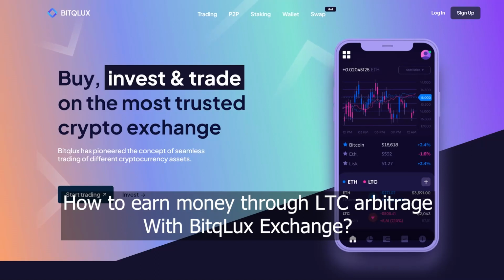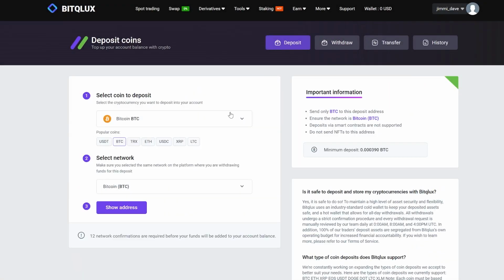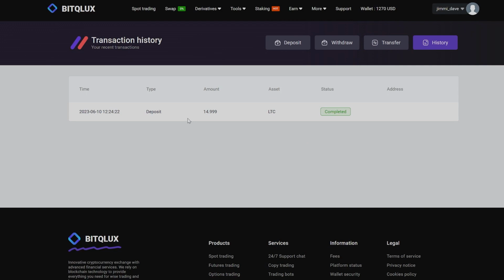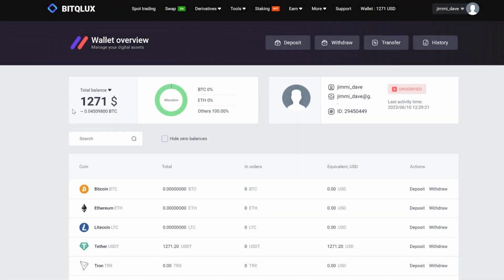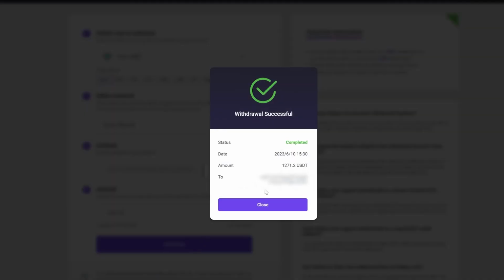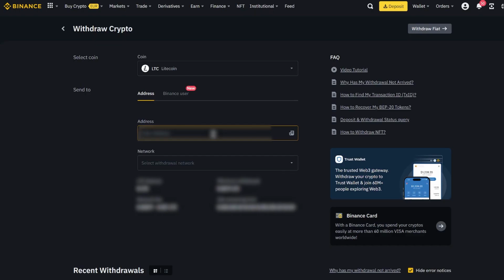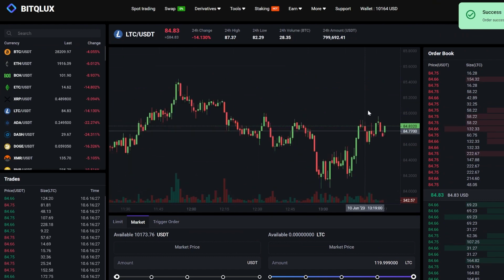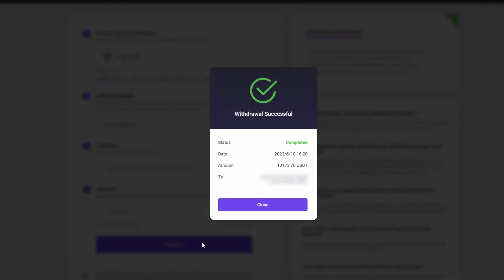PROFIT 8-11% PER TRADE | MY LITECOIN ARBITRAGE STRATEGY | CRYPTO ARBITRAGE | P2P BINANCE NEW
In this video, I will show my own strategy that I found just a week ago. We buy an LTC coin on the Binance exchange and make a deposit on the Bitqlux exchange. We change the LTC coin to usdt and withdraw it. In total, we earned $ 500 in 15 minutes